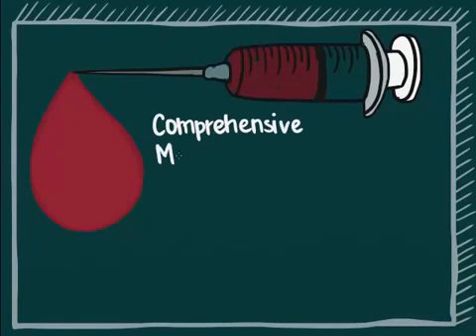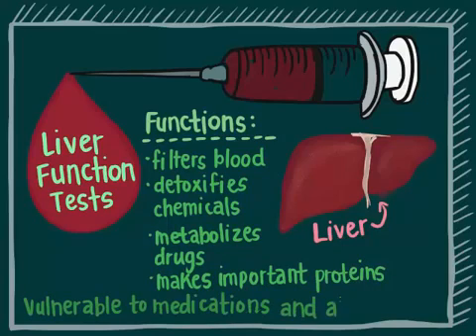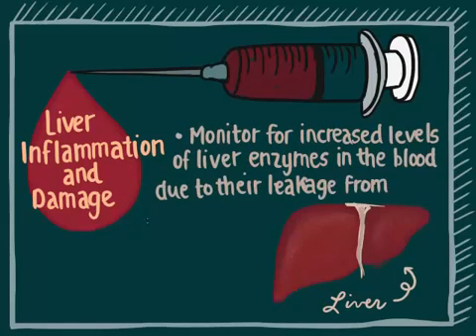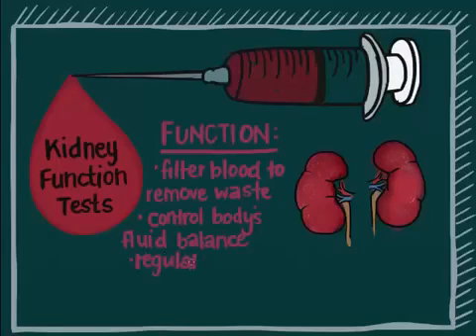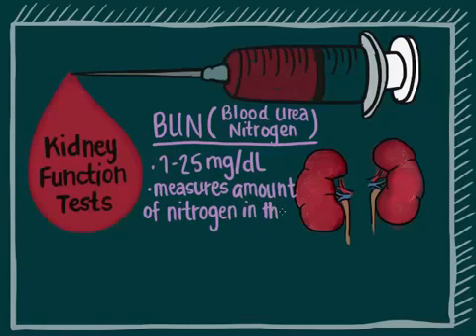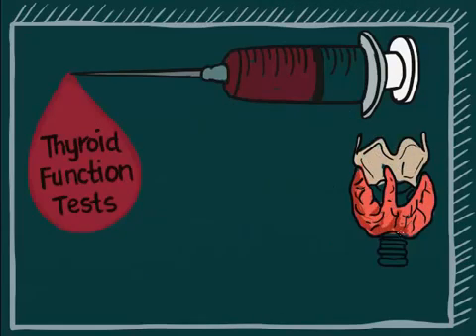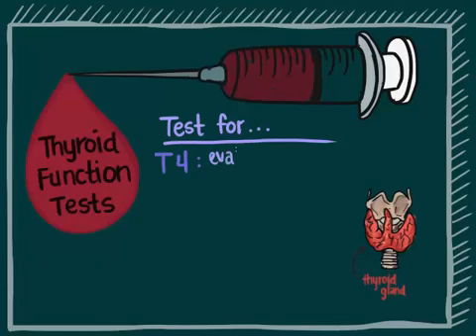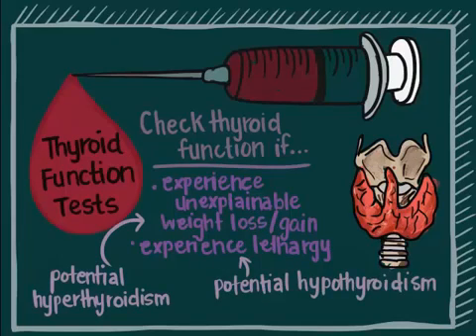How to Understand Your Comprehensive Metabolic CMP Panel from DiscountedLabs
How to read your CMP panel. You can buy it online at  DiscountedLabs

The comprehensive metabolic CMP panel or chemical screening, (CMP) is a panel of 14 blood tests which serves as an initial medical screening tool to review overall health. The CMP functions as a check for kidney function, liver function, and electrolyte and fluid balance. These are the tests included:

1.     Sodium (Na)

2.     Potassium (K)

4.     Carbon Dioxide (CO2)

5.     Albumin (Alb)

6.     Alkaline Phosphatase (ALP)

7.     Bilirubin (Bil) Total

8.     Aspartate Transaminase (AST)

9.  Alanine Transaminase (ALT)

10.  Blood Urea Nitrogen (BUN)

11.  Total Protein

12.  Calcium (Ca)

13.  Creatinine (Cr)

14.  Glucose

Liver function tests, also known as the hepatic panel, are laboratory tests that help measure how well the liver is working. The liver carries out many vital bodily functions; when it is not working properly, levels of various enzymes, proteins, and other substances in the blood may rise or fall. Elevated liver enzyme levels may be a sign of liver damage caused by factors such as viral hepatitis, heavy alcohol consumption, or drug toxicity.

Alanine transaminase (ALT): formerly called SGPT, ALT is an enzyme normally present in liver cells. When these cells are damaged, ALT is released into the bloodstream. A normal ALT level for adult men is 0-50 International Units per liter (IU/L); levels are somewhat lower in women. While mild elevations are common (specially in people who exercise), an ALT level more than 2.5 times the upper limit of normal (ULN) is cause for concern. In general, upward or downward trends in ALT are more informative than a single measurement.

Aspartate transaminase (AST): formerly called SGOT, AST is another liver enzyme that may spill into the blood when liver cells are damaged. AST levels may also be elevated in people with muscle damage. A normal AST level for adult men is 0-45 IU/L.

Bilirubin: bilirubin is a pigment released when red blood cells are broken down. A normal bilirubin level is 0.1-1.5 mg/dL. An elevated level (hyperbilirubinemia) may indicate liver damage, impaired bile flow, or excessive red blood cell destruction. High bilirubin levels can lead to jaundice (yellowing of the skin and whites of the eyes).

Alkaline phosphatase (AP): elevated AP levels may signal obstructed bile flow or bone destruction. A normal level is 35-115 IU/L.

Kidney Function Tests

Blood urea nitrogen (BUN): nitrogen is a metabolic waste product that is normally filtered out by the kidneys and excreted in the urine. A normal BUN is 8-20 mg/dL. Elevations may indicate kidney dysfunction, high protein intake or a body fluid imbalance (e.g., dehydration).

 Creatinine: this waste product of protein metabolism is also normally excreted by the kidneys. A normal blood creatinine level is 0.6-1.5 mg/dL. Elevated creatinine levels may indicate kidney damage. Creatinine is used in calculating creatinine clearance (creatinine clearance below 60 may indicate impaired kidney function).

IMPORTANT:   We pride ourselves to have the best prices available in most U.S. states. However, due to local regulations we cannot serve customers in NY, NJ, MA, NH and RI.  No lab locations in HI and VT. Also, please avoid using AOL email accounts to place order since we have had many issues with that company's spam filters. discountedlabs